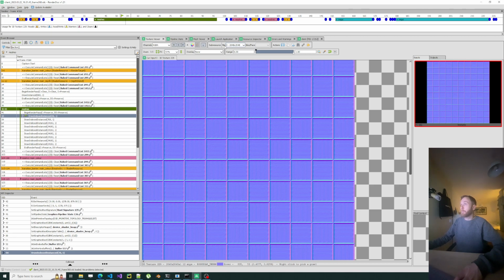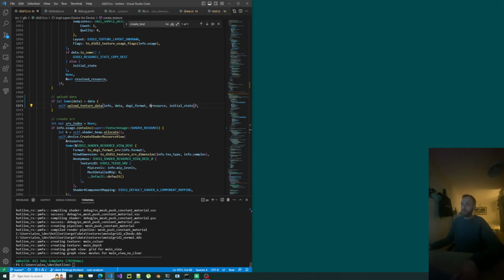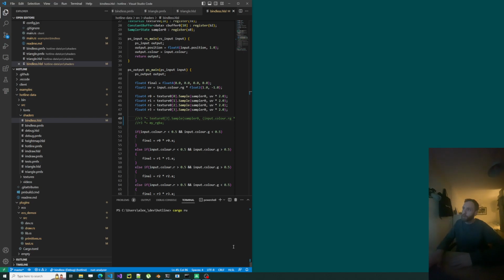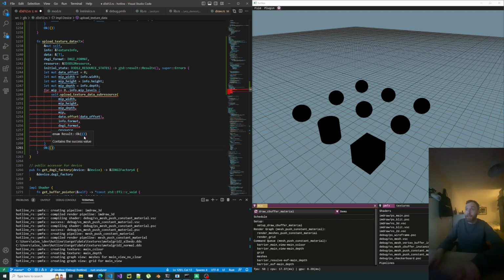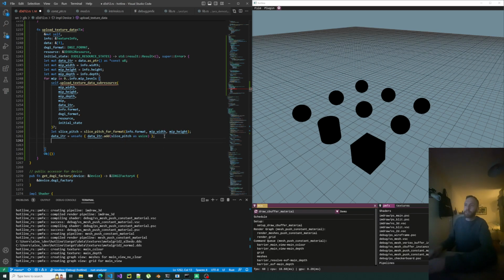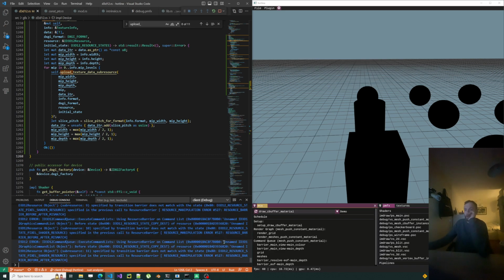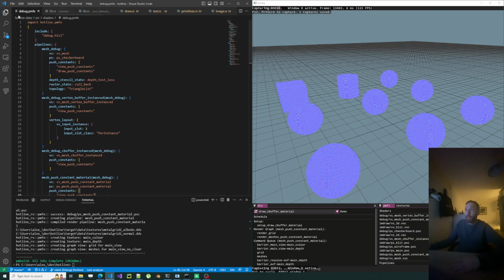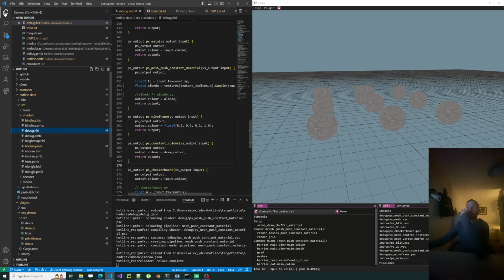hotline: live coding session 003 (Rust, Direct3D12)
Archive video recorded from a twitch live stream.

Added DDS texture loading and fixing some issues with mipmap loading, min/max LOD bias and improved command buffer waits for texture loads.